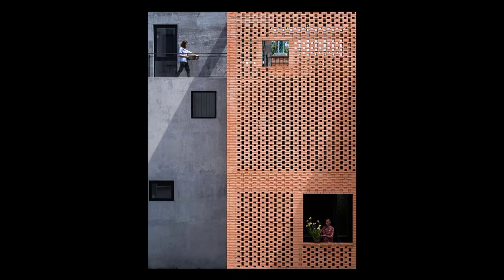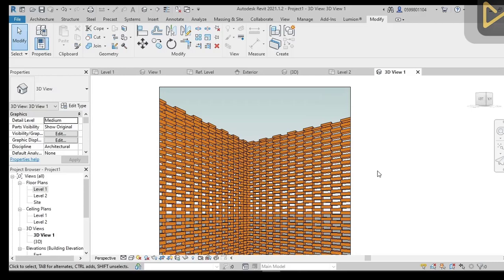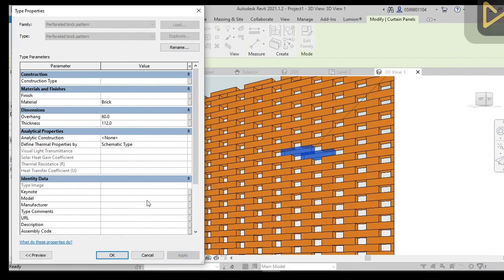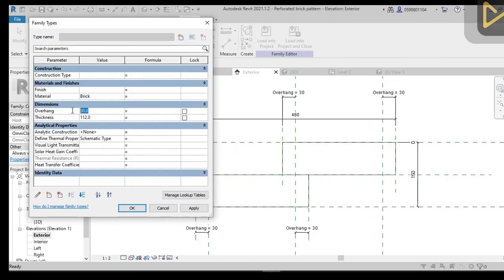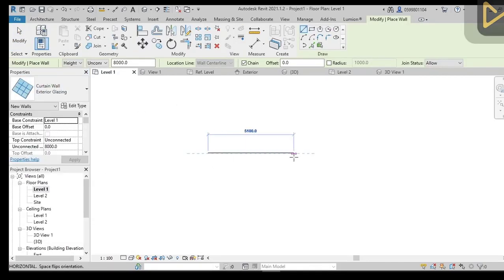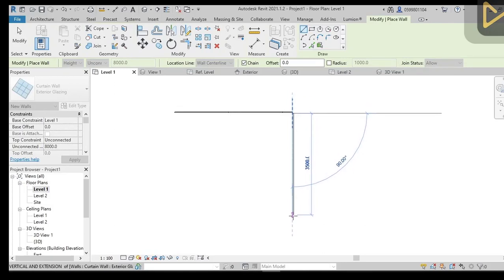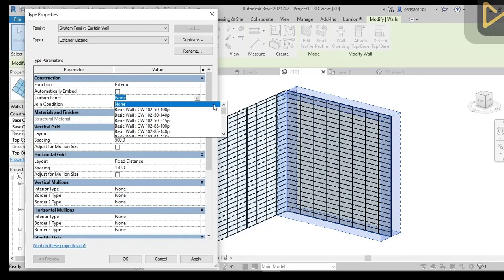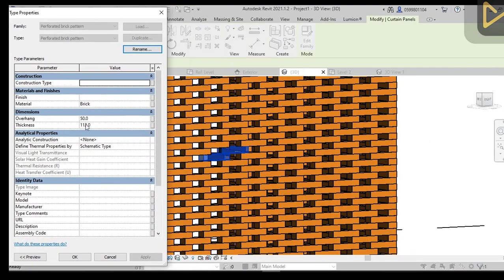Perforated Brick wall in Revit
This tutorial introduces the procedure of creating perforated brick wall in Revit from adjusting the curtain wall panels.
Curtain wall pattern based family was created and uploaded to be used.